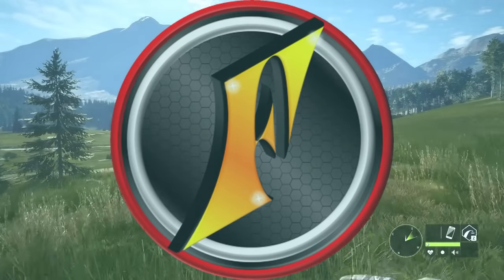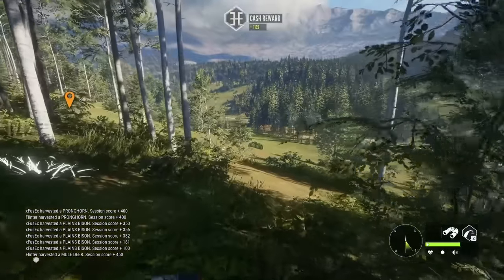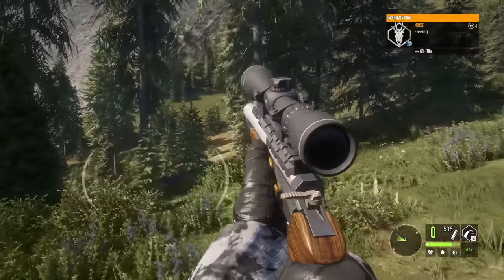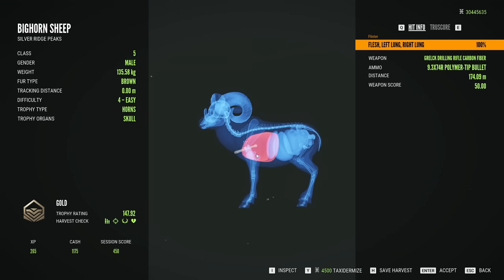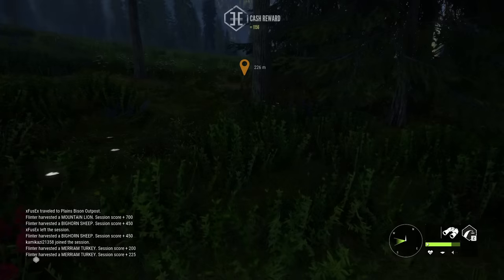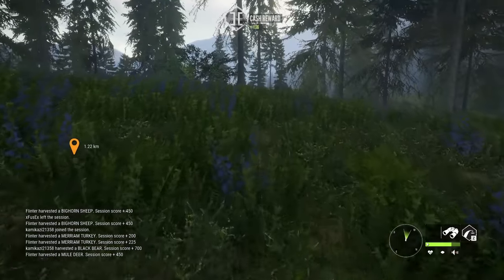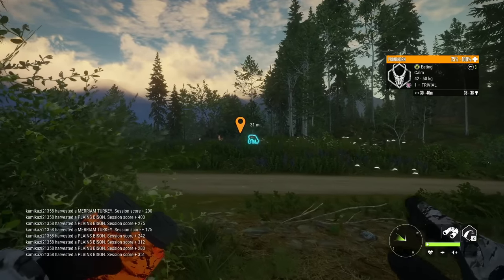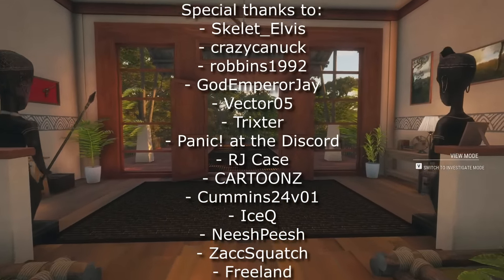BIGGEST POSSIBLE Weapons VS Silver Ridge Peaks! | theHunter Call of the Wild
Today we take the biggest possible weapons to Silver Ridge Peaks! It turns out that the biggest weapons = the biggest elk, as we take down a monster diamond bull!